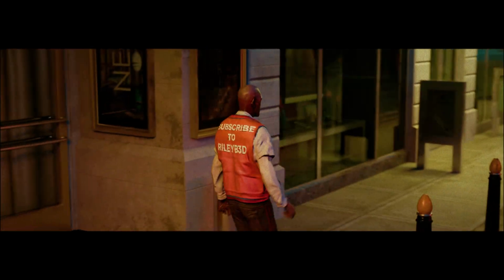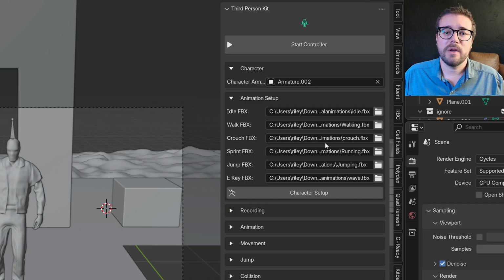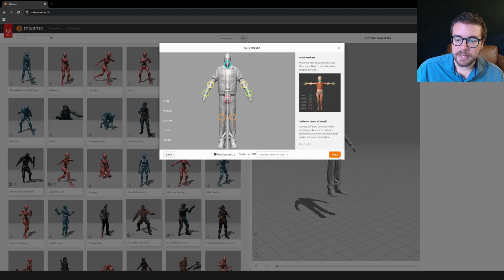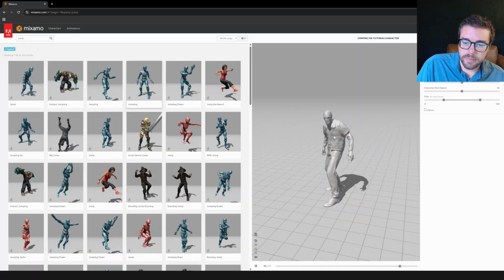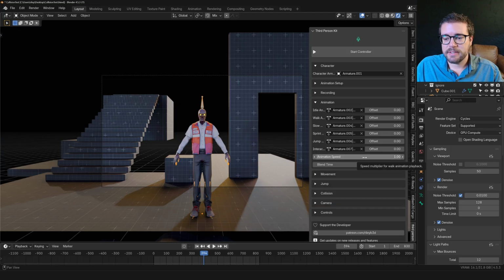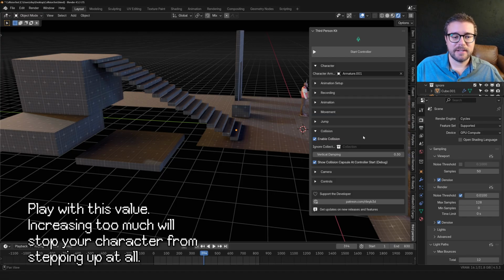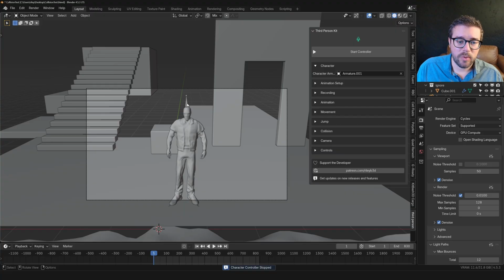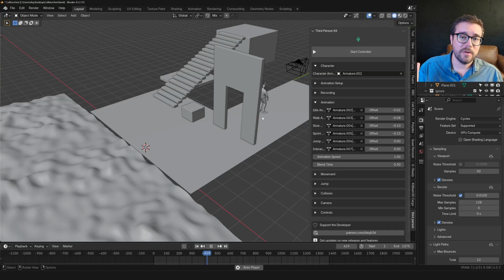Third Person Kit - Control Blender Characters Like a Video Game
Turn Blender into a third-person playground. Smooth animation blending, smart capsule collision, one-click Mixamo setup, and a rock-solid camera. Build previs, cinematic blocking, and gameplay prototypes without touching a game engine.

CHAPTERS:
0:00 intro
0:33 Third Person Kit overview
3:13 Export Mixamo animations
5:29 Connecting animations in Blender
6:06 Animation settings
7:05 Character movement settings
7:33 Jump settings
7:41 Collision settings
8:42 Third person camera settings
9:14 Third person controls
9:51 Starting the third person controller
10:32 Animating multiple characters
11:46 Recap and credits